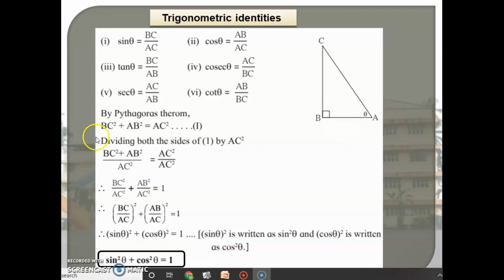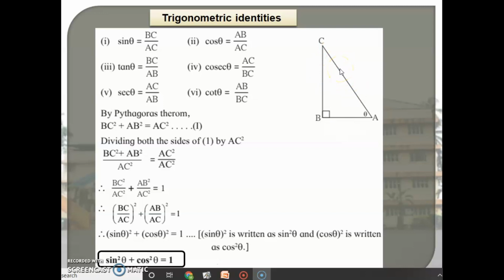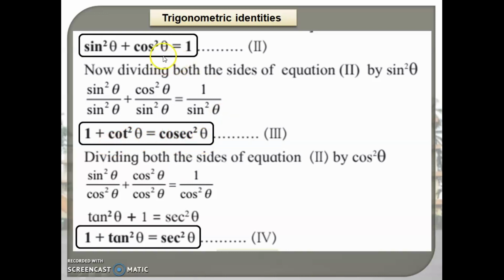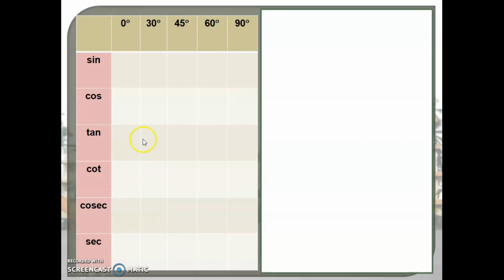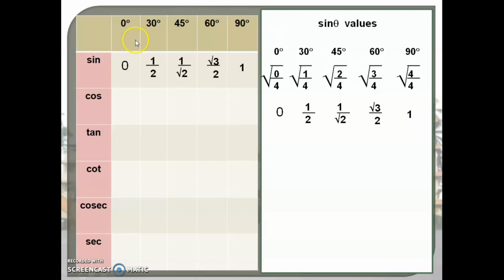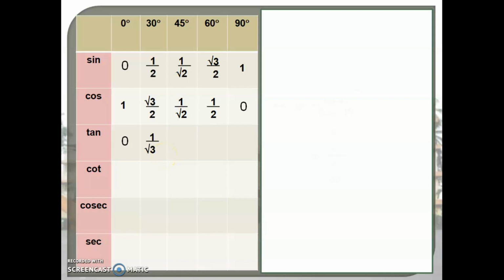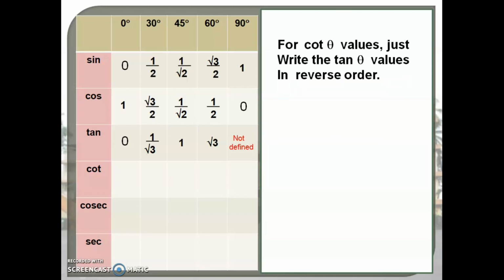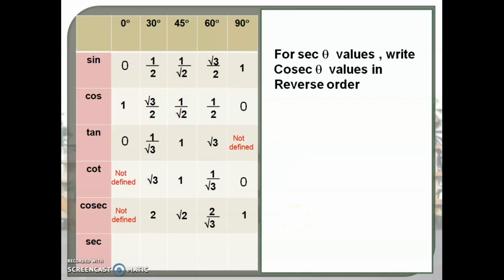Standard 10th Trigonometry IDENTITY’S & TABLES